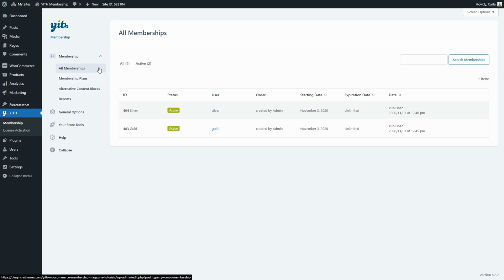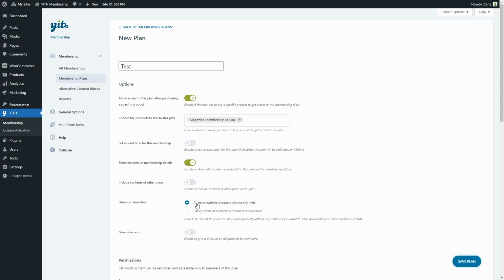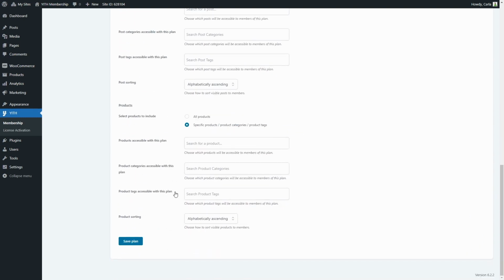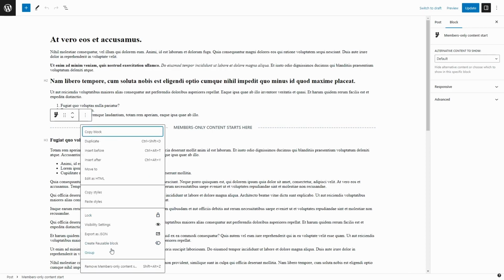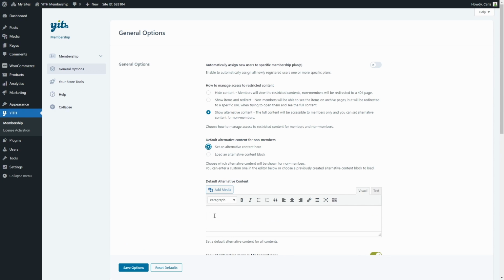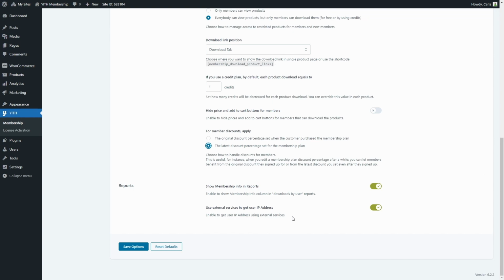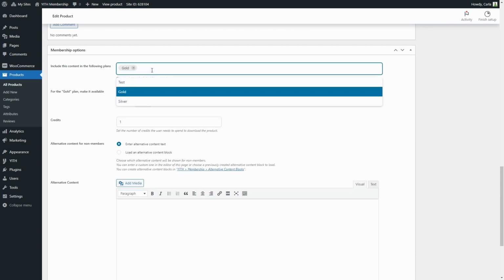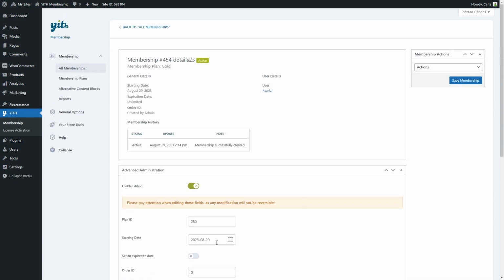First steps and general overview - YITH WooCommerce Membership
Selling products with restricted access is a great opportunity to increase your profits. Think of digital magazines or e-learning platforms like Udemy, they offer exclusive content to members generating a large amount of sales every year thanks to this business model. And you could do the same for your business!

With YITH WooCommerce Membership, you can restrict some sections of your e-commerce and create membership plans that grant access to these sections after buying a specific product. In this video, you'll learn how to make this possible and start enjoying the results...

00:00 Intro
00:29 Getting started
00:51 All Memberships
01:42 Creating a new membership plan
02:54 Configuring credits for downloadable products
05:22 Alternative Content Blocks
06:09 An alternative content block on a blog post
08:01 Reports
08:14 General Options
09:38 Showing the "Memberships" menu in My Account
12:11 Your Store Tools
12:42 Help
13:09 Assigning content to specific membership plans
14:18 Bulk actions for membership plans and users
14:45 Membership details
15:02 Advanced editing options